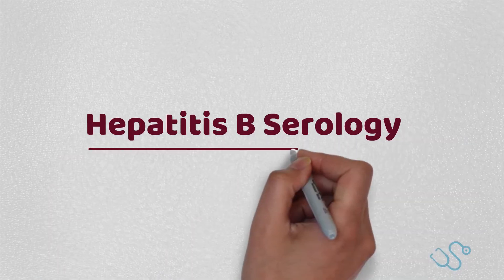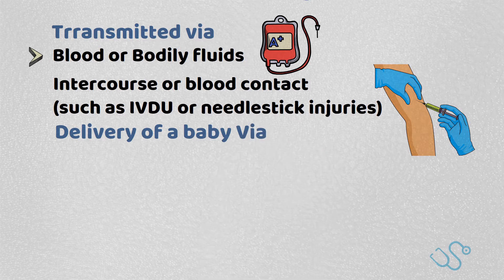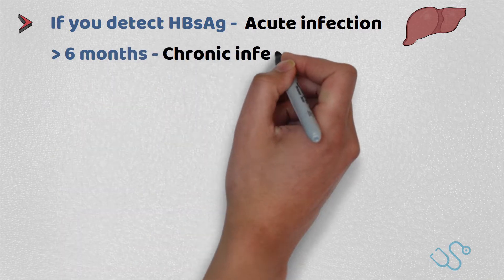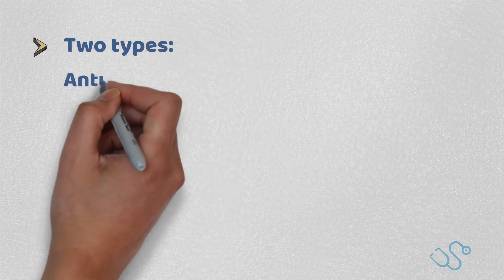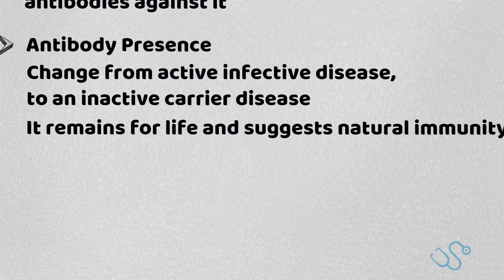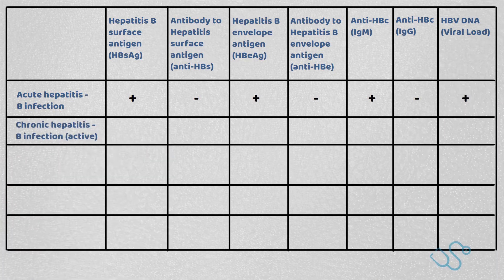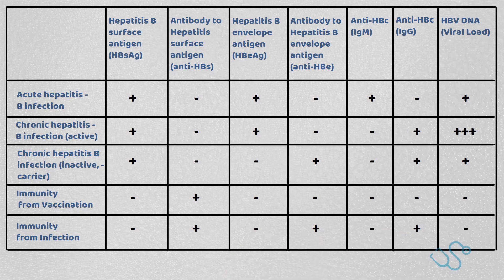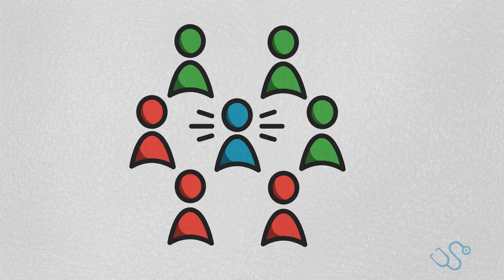Hepatitis B Serology | MRCGP AKT Revision - Dorky Docs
Hepatitis B Serology is one of the most confusing topics. It is an infection of the liver caused by the Hepatitis B virus (HBV). Hepatitis B serological testing involves the measurement of several different HBV-specific antigens and antibodies, enabling differentiation between infection and immunity.

This video simplifies and lays the foundation of what you need to know about Hepatitis B Serology, both for your clinical practice and MRCGP AKT Exam. We're going to cover the following topics:
- 0:00 About Hepatitis B Serology
- 0:46 Pathophysiology
- 1:17 Serology